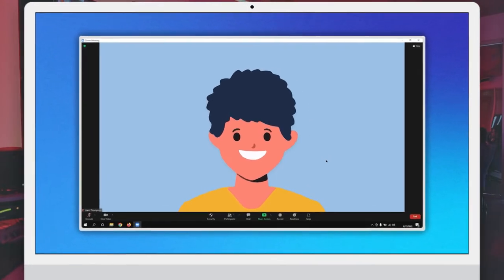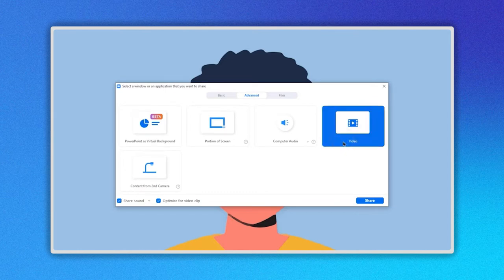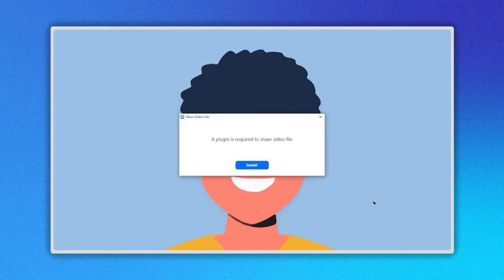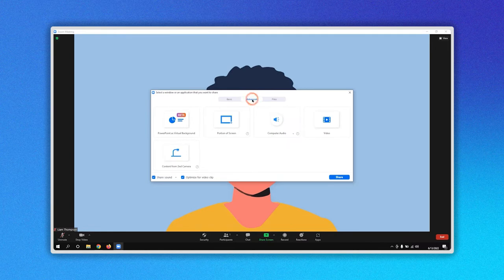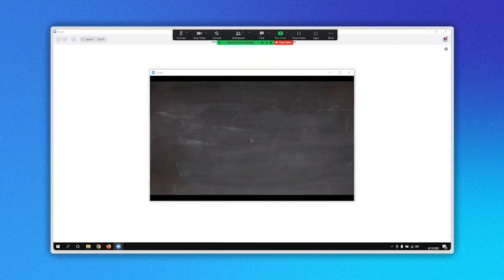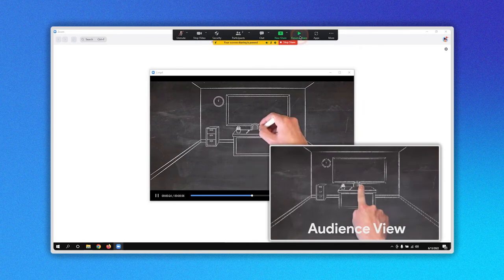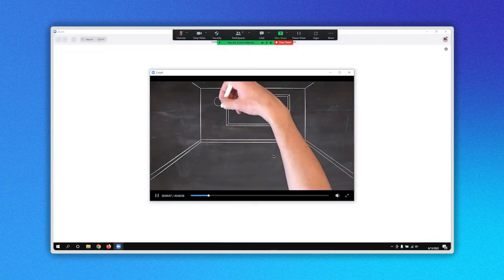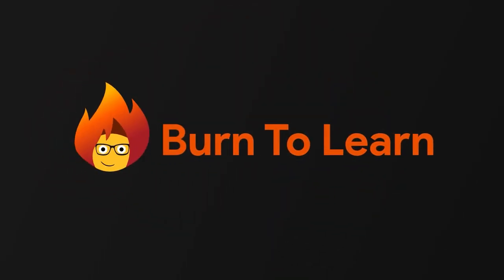Share Video to Your Audience in a ZOOM Meeting | Mastering Zoom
Share Video on ZOOM

Being in a zoom meeting, go to the bottom menu and click on the Share Screen button HERE. A new window is opened.
On the top menu, you will see these 3 options: Basic, Advanced, and files. Let’s click on Advanced. In this new window let’s click on Video.
Now on the lower left part, you have these two options: Share Sound and Optimize for video clip. The first option lets you select between mono or stereo sound. The optimize option lets you share your video in the best quality available. Now just click on share HERE.
If this is the first time doing this you will see this message: “A plugin is required to share a video file”. Click on the install button and the plugin will be installed.

After installing the plugin let's click again on the share screen option and then on advanced and then on video. When you click on the share button a file explorer is opened allowing you to select the video you want. In my example, I choose the number 2 and click on the open button.
Now the video player is open. Here you can click on the different controls we have available like play, volume, or with a click you can decide if you want a full screen or not.

On this horizontal line, you can slide to the exact minute you want to start your video. If you want to pause your video you can do it here or by clicking on the pause button. The audience will see the paused video.  When you click on resume share the video will restart.
If you want to stop sharing your video just click the X button HERE or on the top menu, you can click on the stop share button HERE. and that’s it.

An important thing to know is that when sharing your video your audience will not see movements of your cursor, resizing of the video, or additional windows you may have opened. Your audience will only see the video you are sharing.

0:00 - Intro
0:04 - Locating Share Screen Button
0:20 - Walkthrough Configuration
0:41 - Install Plugin
1:01 - Select Video to Share
1:30 - Ways to Pause Your Video
1:42 - Ways to Stop Your Video